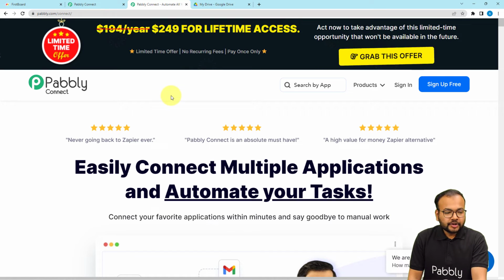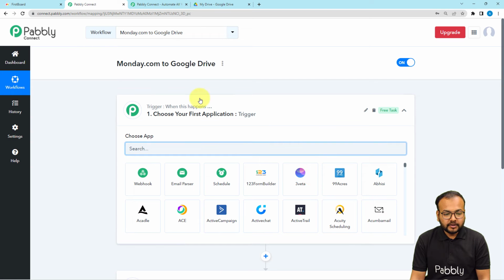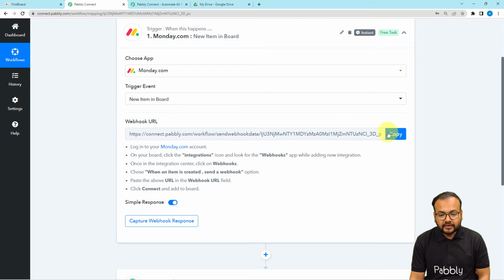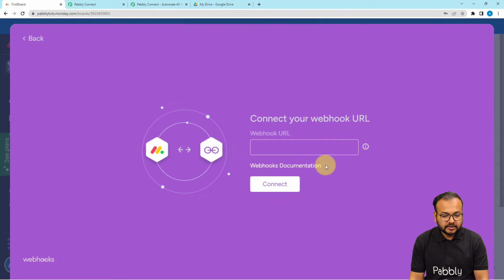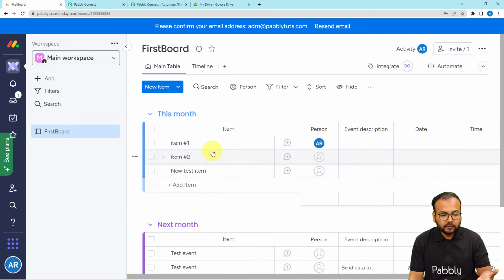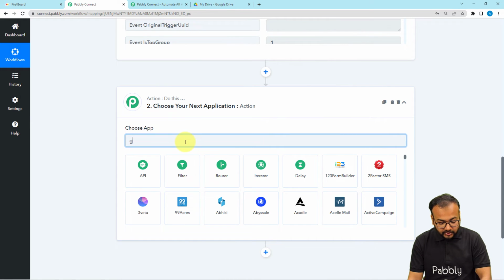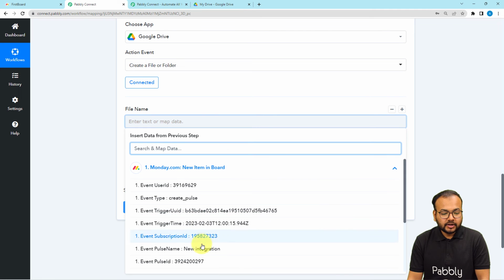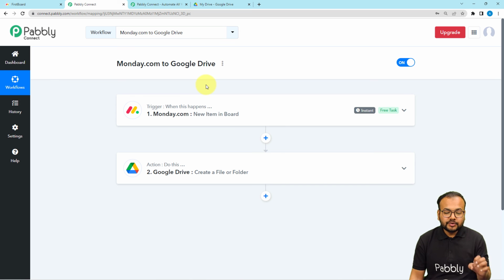How to Add New Monday.com Items as Folders in Google Drive - Monday.com to Google Drive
Are you looking for an easy way to sync your Monday.com items with Google Drive? In this video, you will learn how to add new Monday.com Items as folders in Google Drive using Pabbly Connect. We'll walk you through the setup process step-by-step so you can have your data synced quickly and easily. With Pabbly Connect, you can add multiple Monday.com items as folders in Google Drive, enabling you to share and collaborate with your team more efficiently. So don't wait any longer, follow along with this tutorial and learn how to add new Monday.com items as folders in Google Drive using Pabbly Connect today!